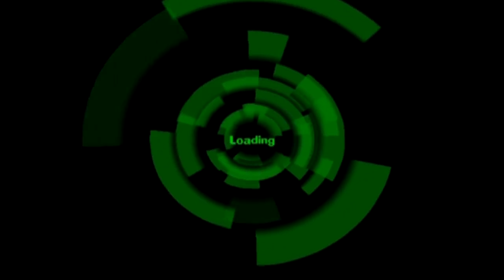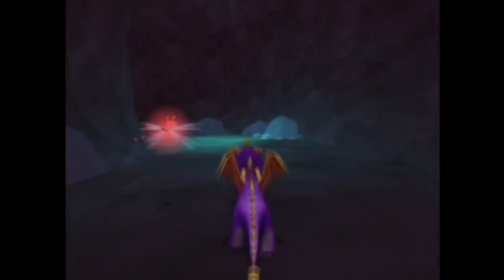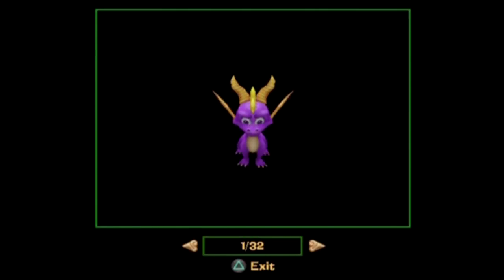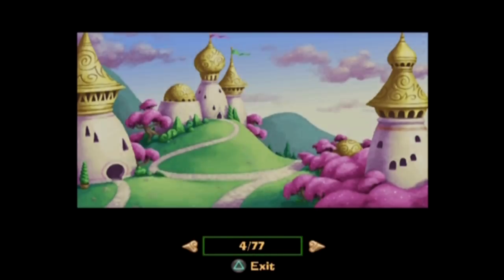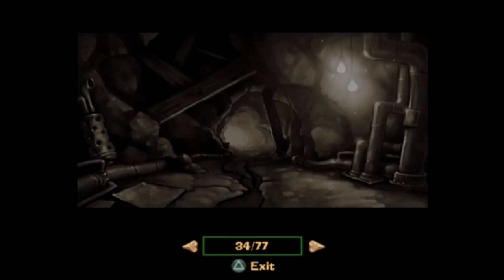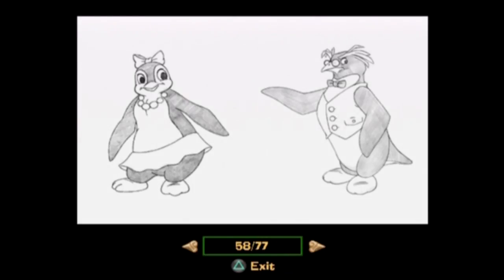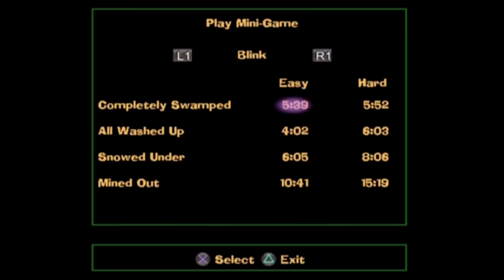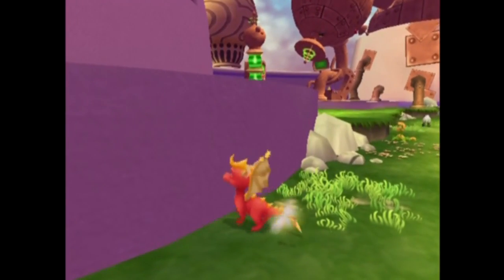Spyro: A Hero's Tail -74- Bonus Content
After the end.